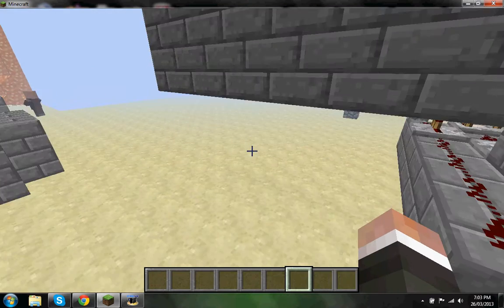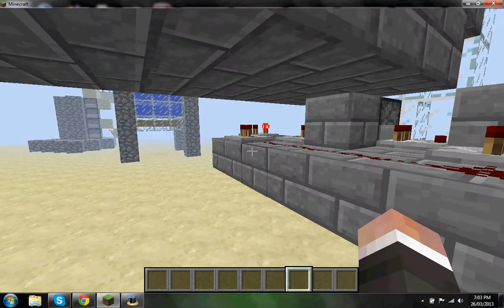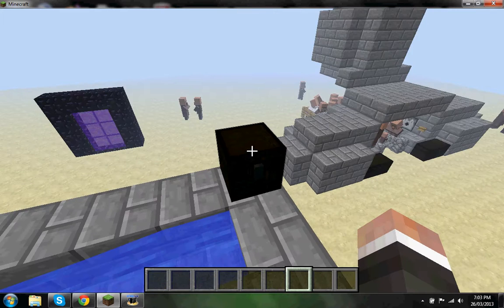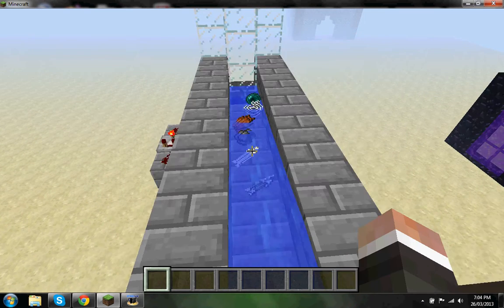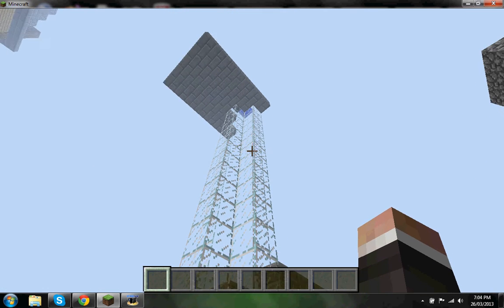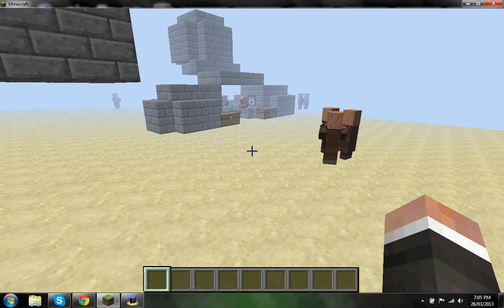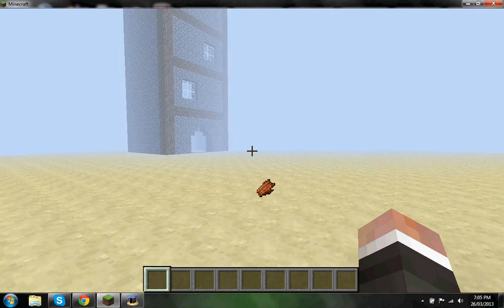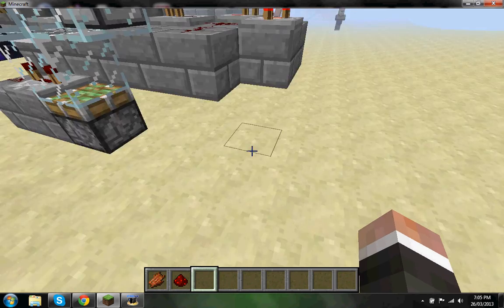Item Elevator Thingy Bobby, for JL2579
just me and my lag :) and some redstone